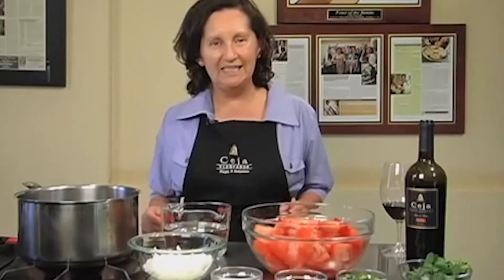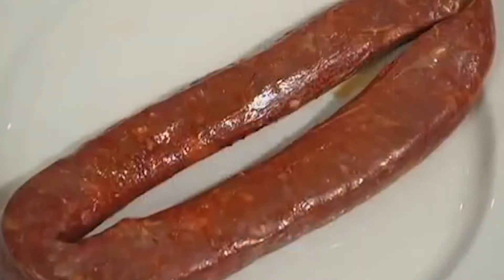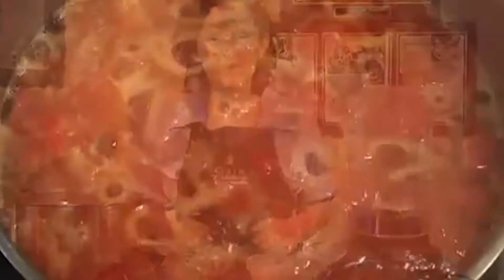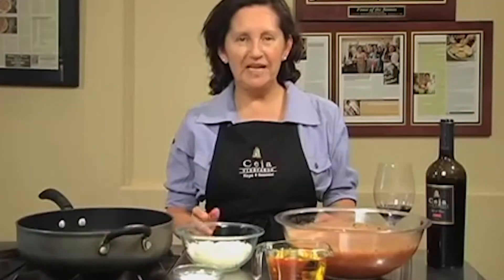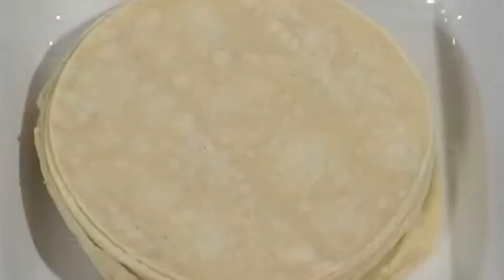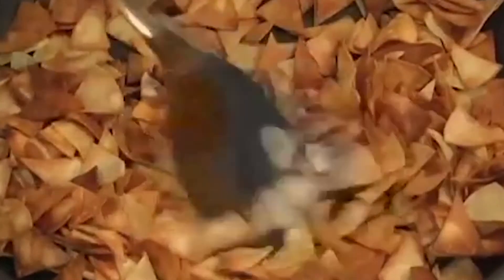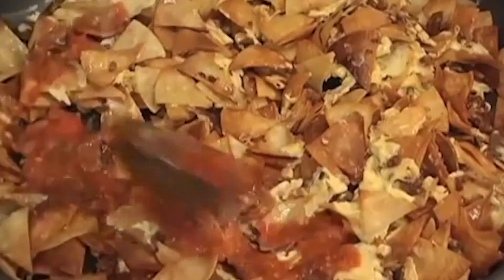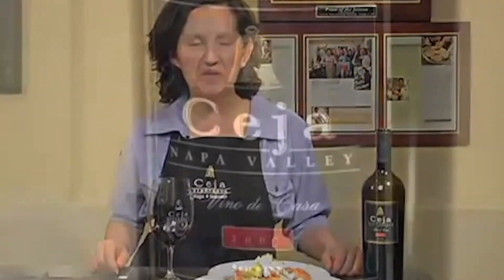Hip Latina Chilaquiles Recipe Esp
Chilaquiles receta de la Familia Ceja